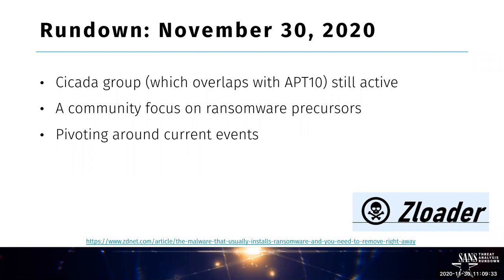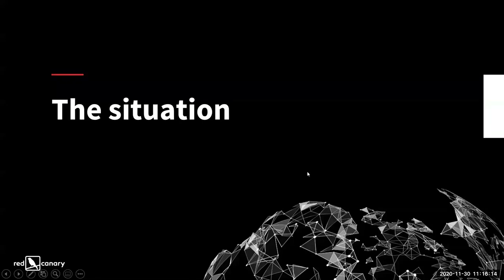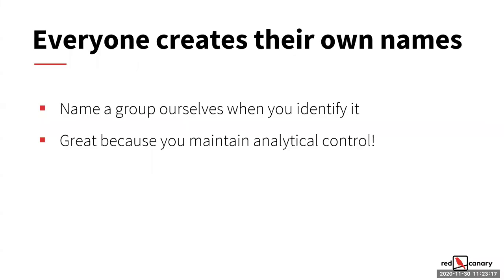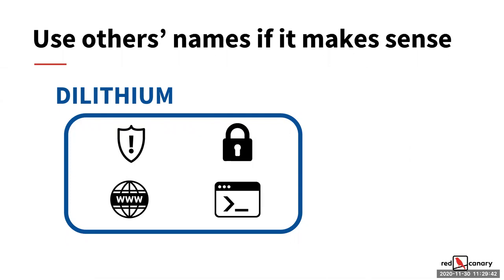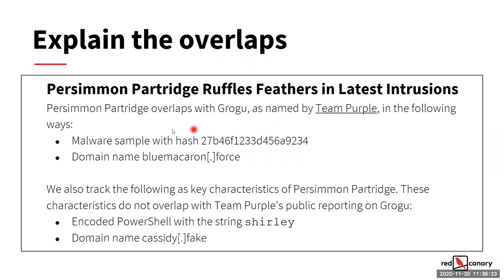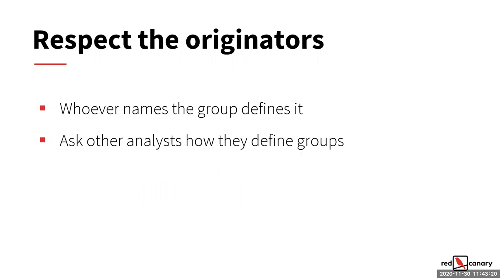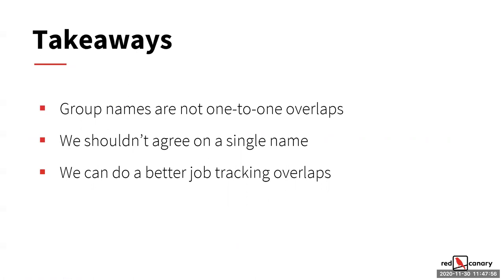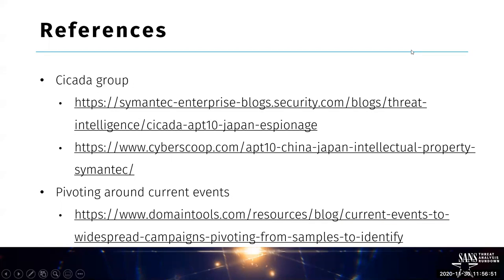Making Order out of Chaos: How to Deal with Threat Group Names | STAR Webcast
Cozy Bear or APT29? Carbanak or FIN7? Lazarus or HIDDEN COBRA? For years, analysts have been frustrated by different threat group naming conventions. Efforts at creating a unified naming system or even a Rosetta Stone for existing names have proven futile in the face of subtle but important differences.

In this webcast, Katie Nickels will help you make order of the naming chaos in a way that will also improve your analysis methodology. She will help you understand why there are so many names and why it's okay that we don't agree on them. You'll learn a practical approach for how to track names, decide when to name your own groups or default to existing names, and how to keep things clear while not contributing to the confusion. Katie will end with a call for action on how we can better communicate publicly about groups, so we don't make this a bigger mess than it already is.

Speaker Bio
Katie Nickels

Katie (@likethecoins) is the Principal Intelligence Analyst for Red Canary. She has worked on cyber threat intelligence (CTI), network defense, and incident response for nearly a decade for the U.S. Department of Defense (DoD), MITRE, Raytheon, and ManTech. She also serves as an instructor for the SANS FOR578: Cyber Threat Intelligence course, enabling her to share her passion for CTI more broadly. Katie hosts SANS Threat Analysis Rundown (STAR), a popular monthly webcast series that discusses the current threat landscape and cyber threats. She is also the Program Manager at Cyberjutsu Girls Academy (CGA), a program for teenage girls that seeks to inspire exploration and learning in cybersecurity and STEM.